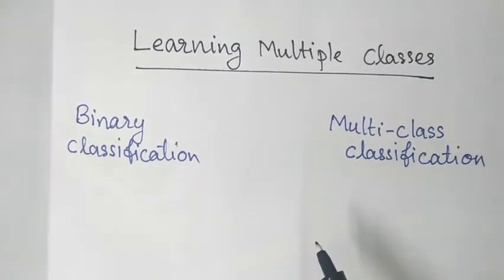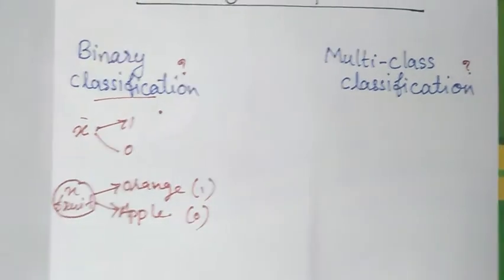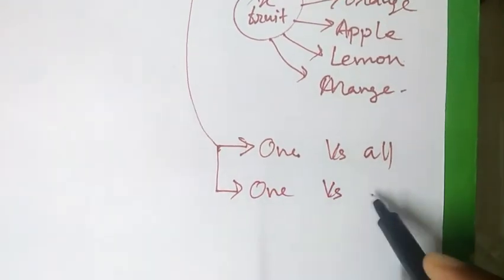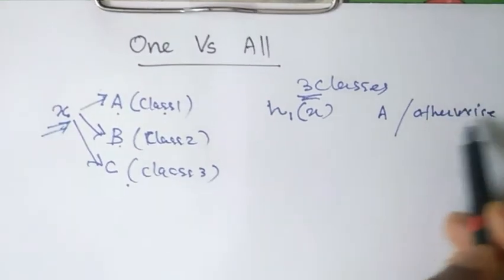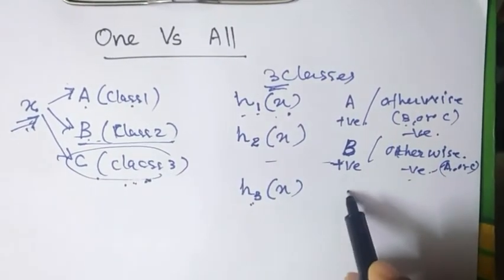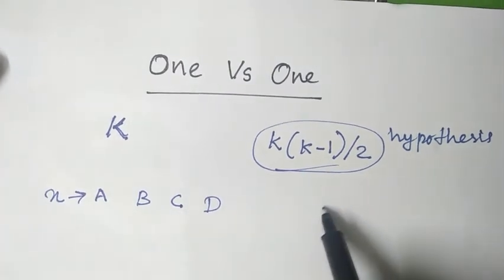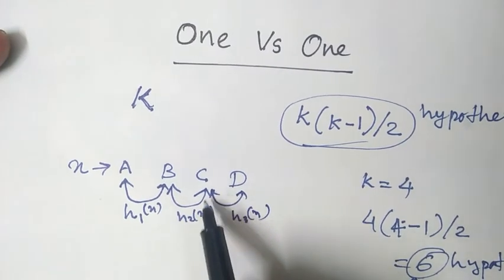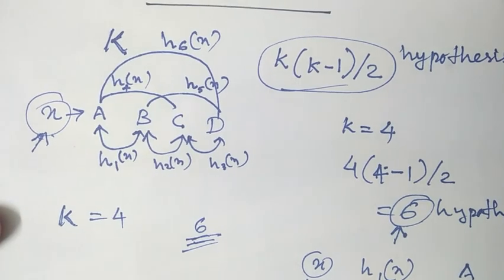Learning multiple classes / One-vs-One / One-vs-All / KTU CS/ Machine learning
Binary classification and multiple class classification problems are well described. Two methods- one aganist all and one aganist one - are explained with examples,
what is multi class classification
one vs one
one vs all